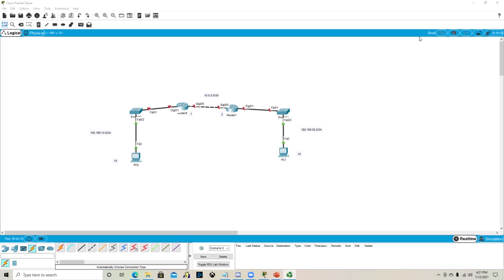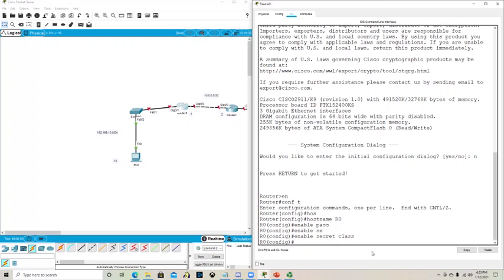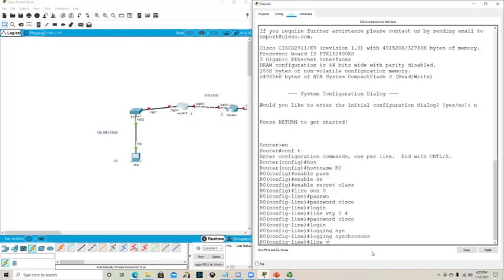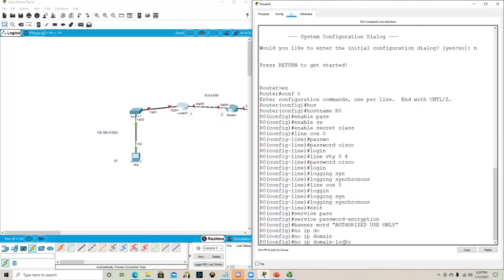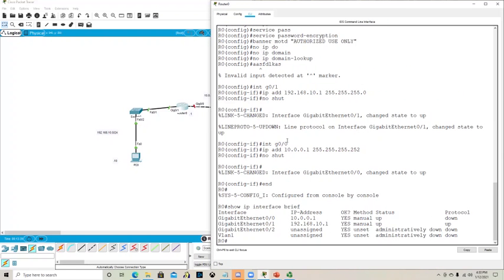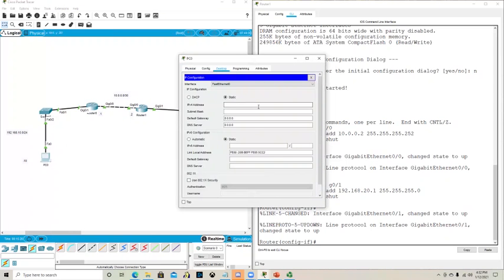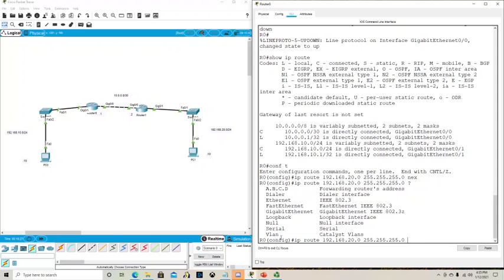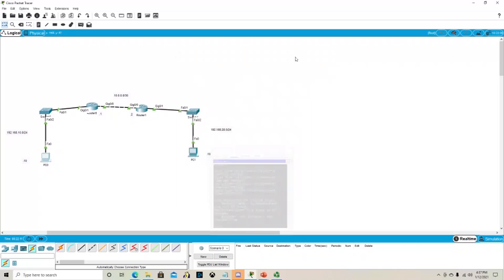Static Routes & Basic Config Review